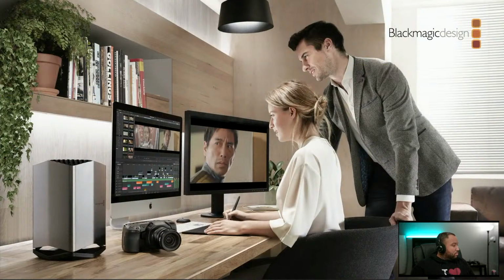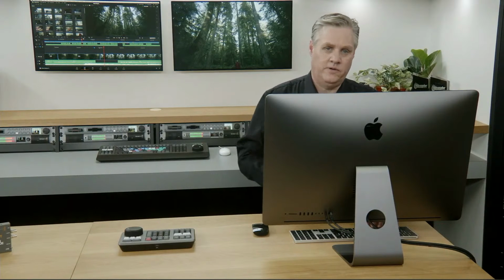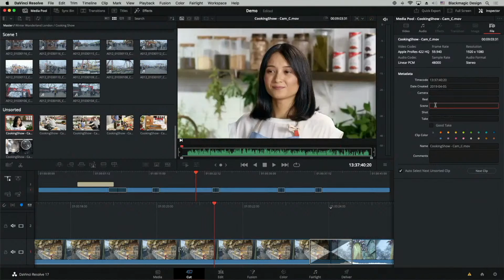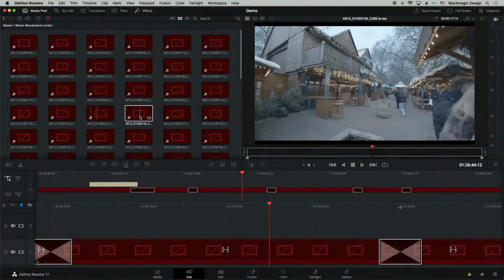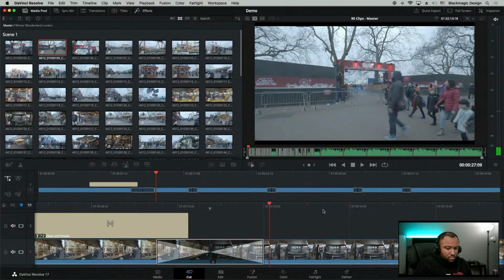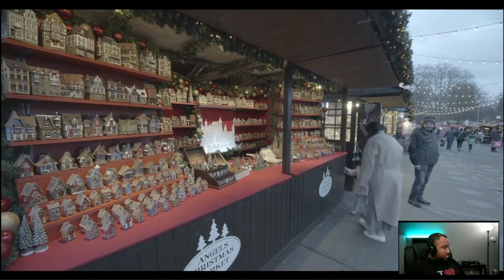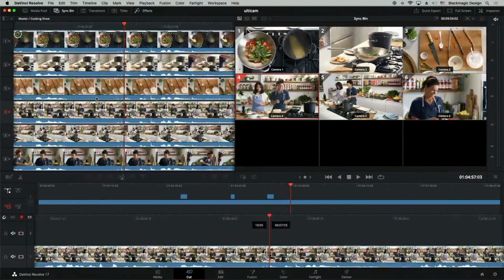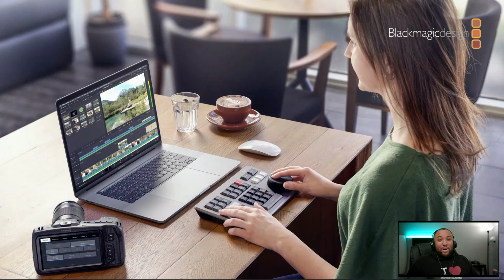My Reaction to New Cut Page Panel and Speed Editor Console for Resolve 17 | MOST EXCITING UPDATE!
This is probably the most exciting update for editing in a long time.

Key and Fill Light
Back Light
Accent Lights